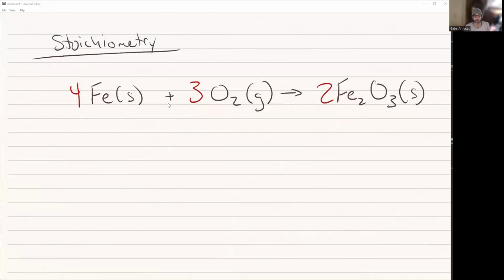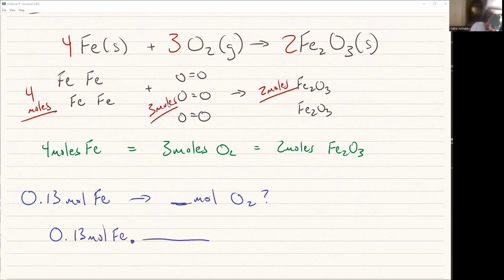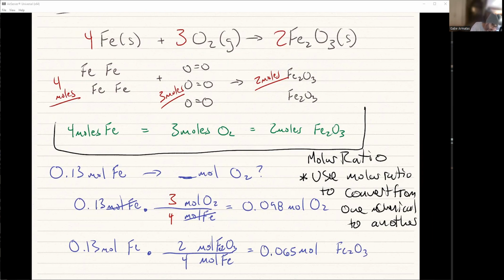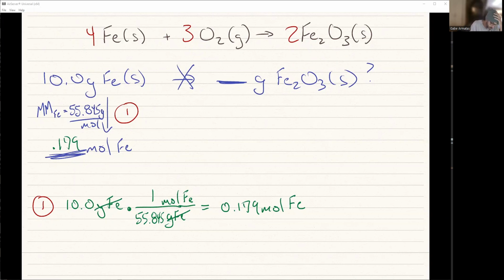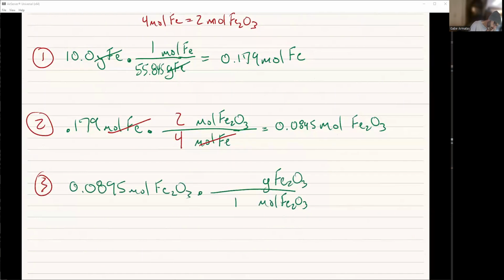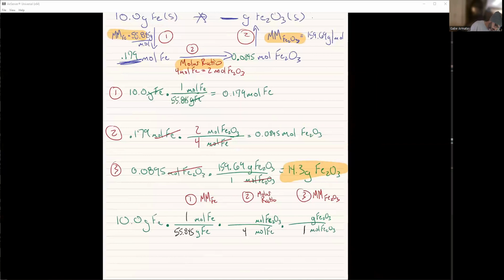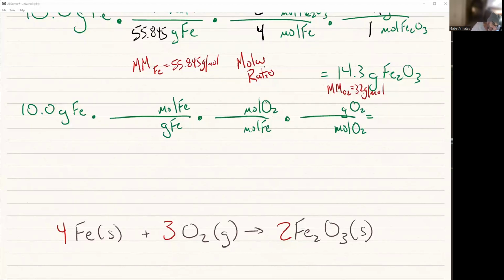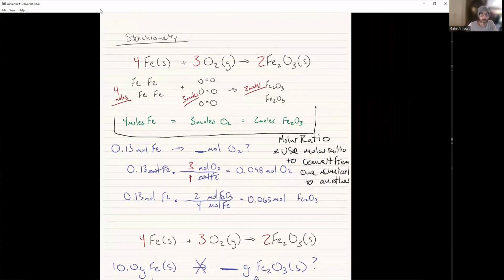CHE 100 - Stoichiometry Intro